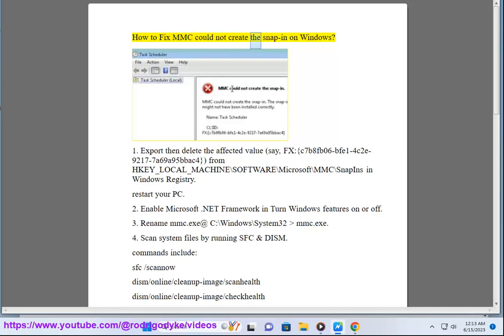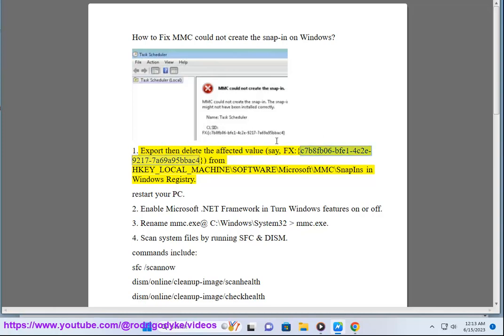Fix MMC could not create the snap-in on Windows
Here's how to Fix MMC could not create the snap-in on Windows.